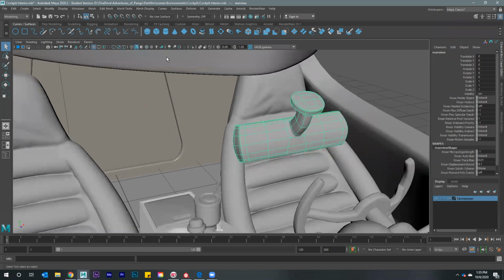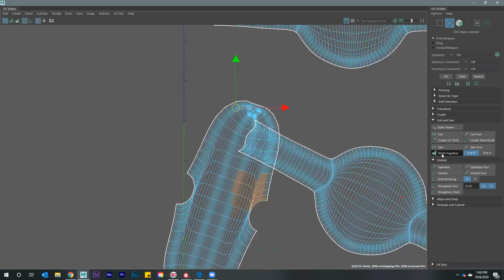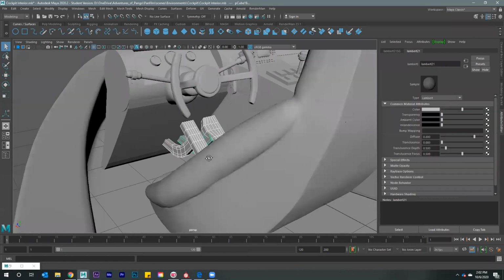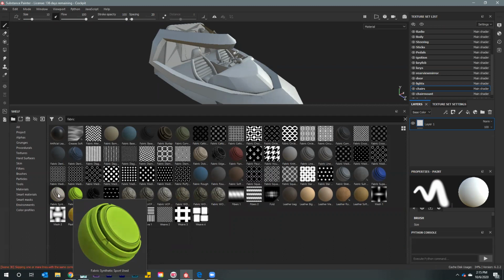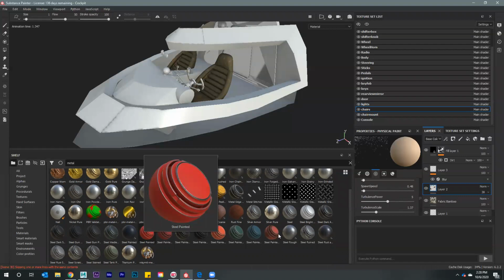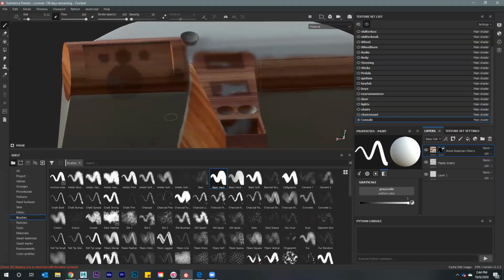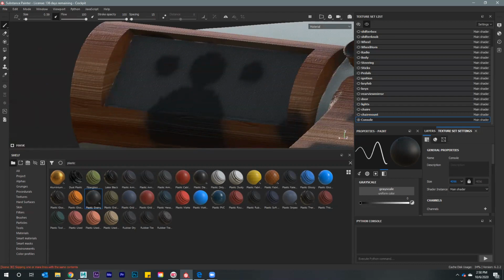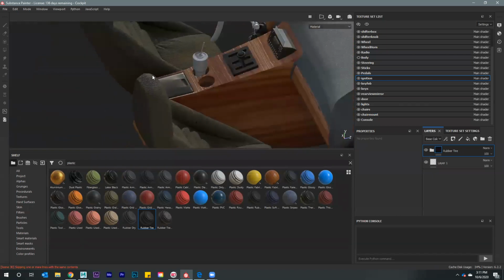Substance Painter Cockpit Part 1